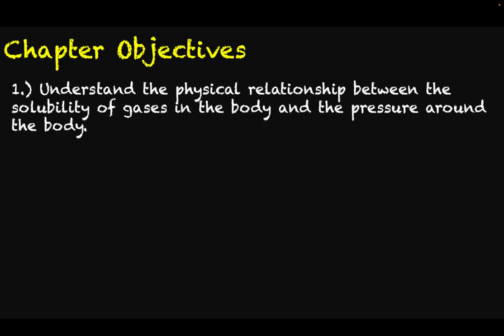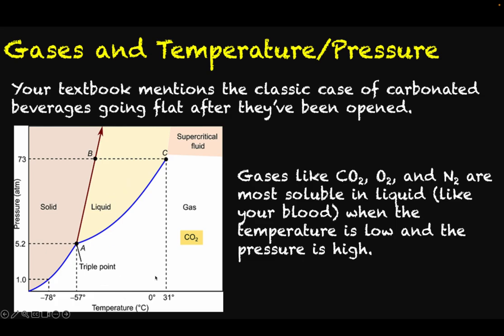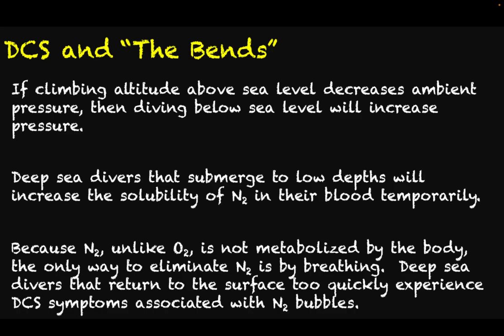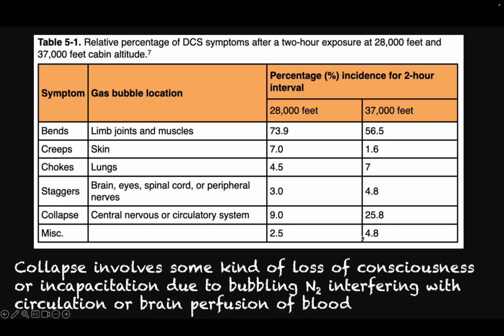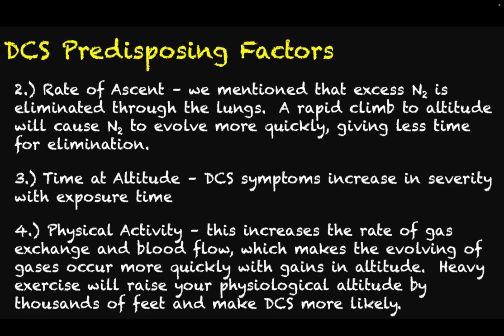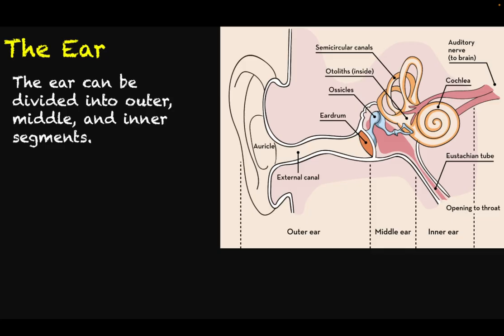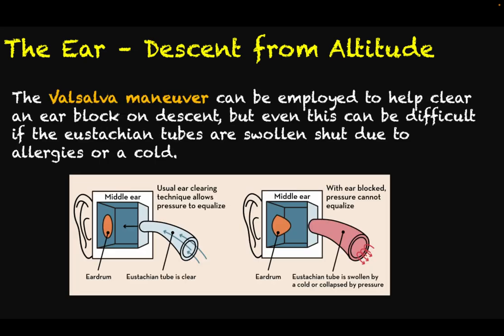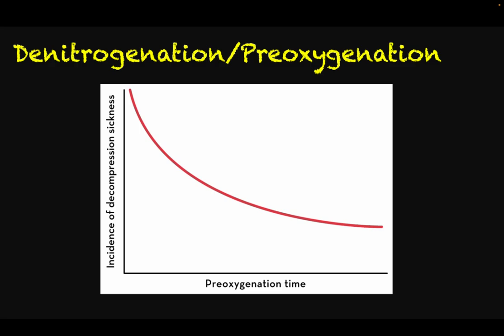Flight Physiology and Human Factors - Chapter 5 - Trapped and Evolved Gases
In this video we discuss Henry's Law on Gas Solubility, the concept of gases bubbling out of solution at high altitudes, and the signs/symptoms, and ill effects of decompression sickness.